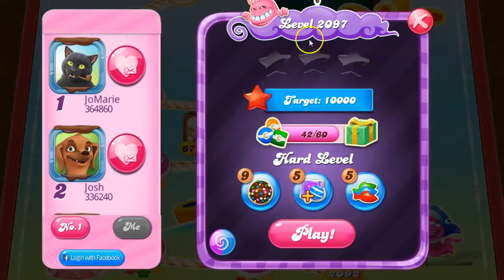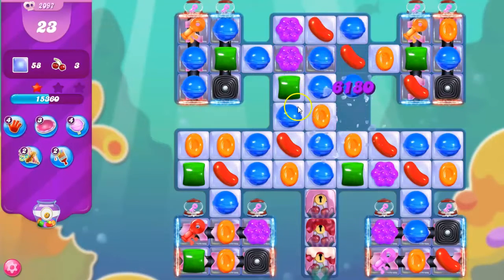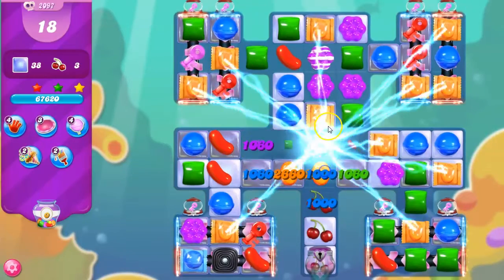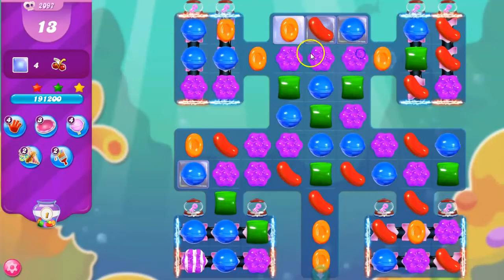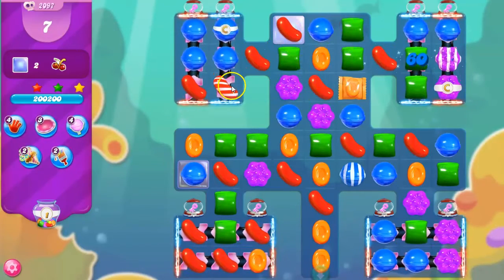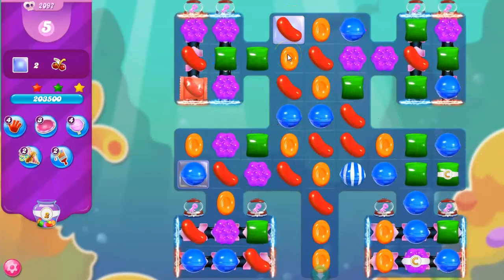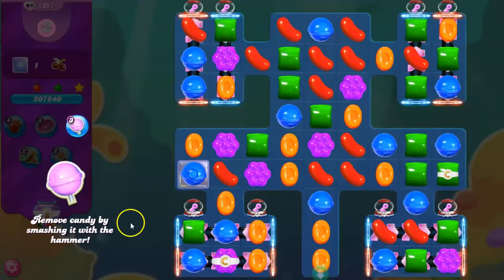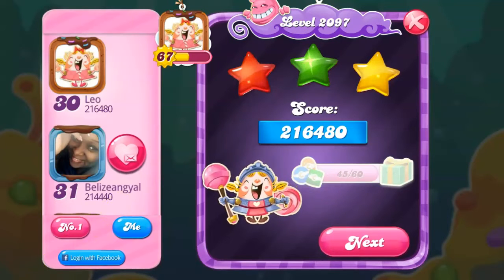Candy Crush Level 2097 Audio Talkthrough, 3 Stars 1 Booster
... Help for Candy Crush Levels 2 - 7 with an audio talkthrough of tips, tricks, and strategies.